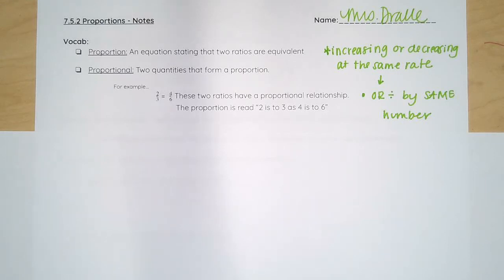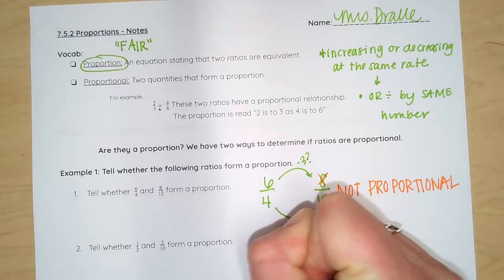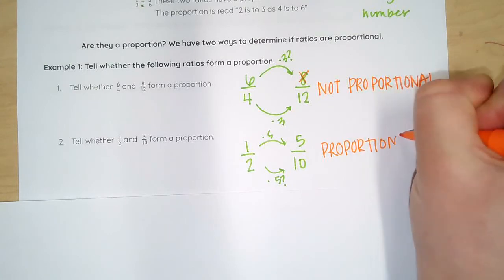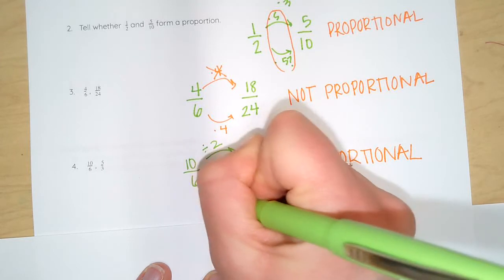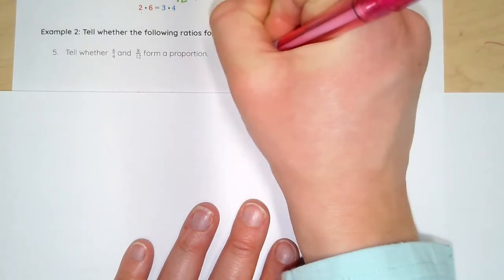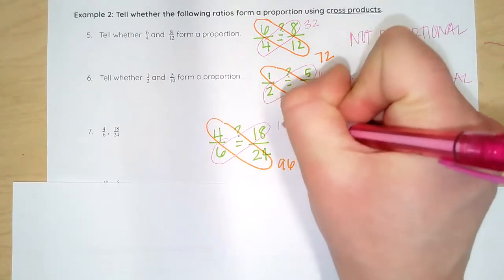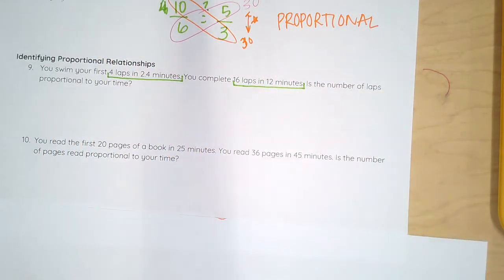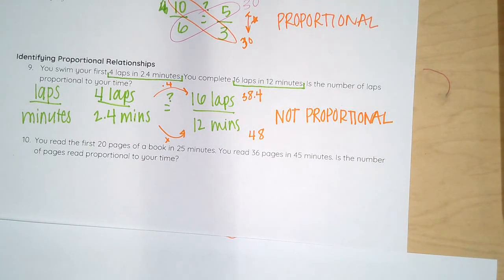Introduction to Proportions